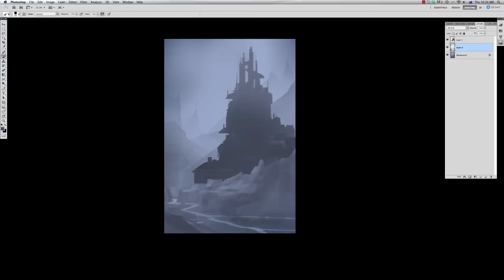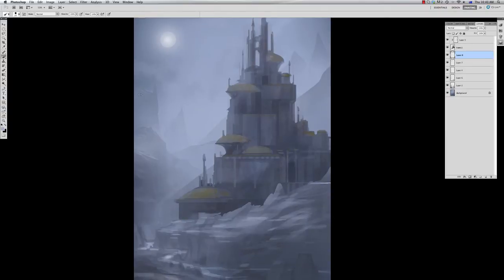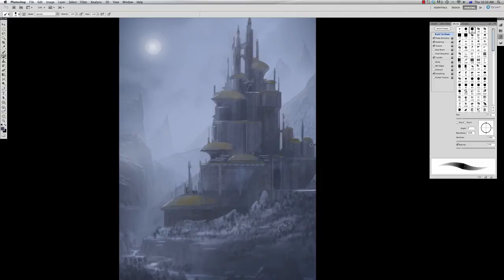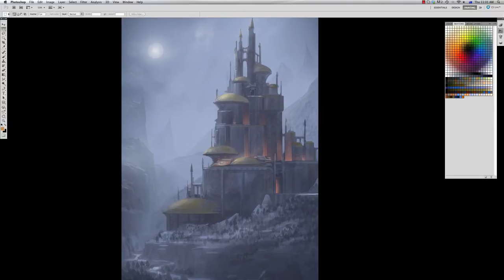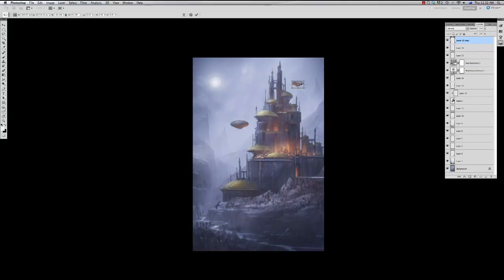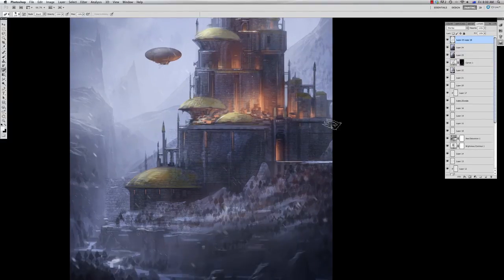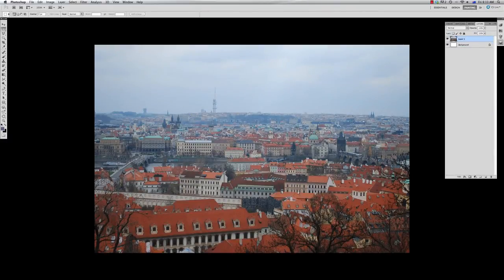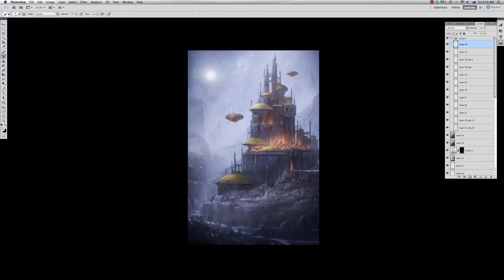Mountain Castle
Fantasy environment painting tutorial for ImagineFx Magazine. Download the video and the psd file on my gumroad!